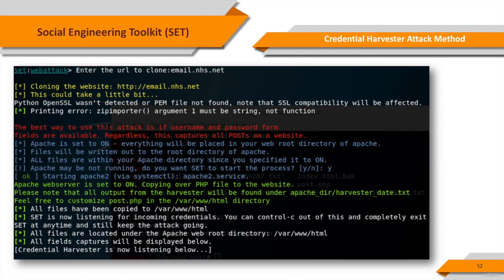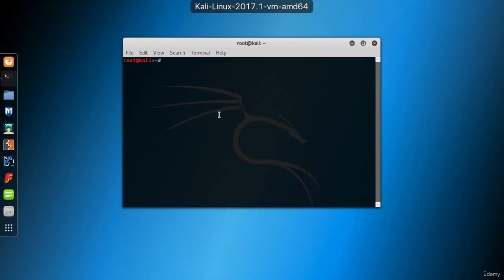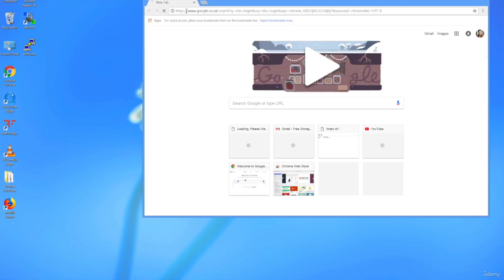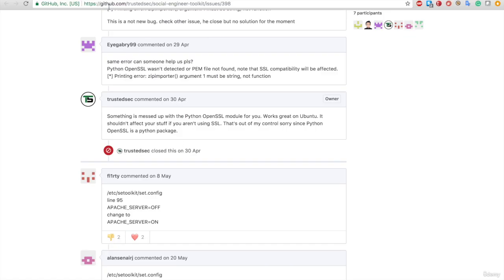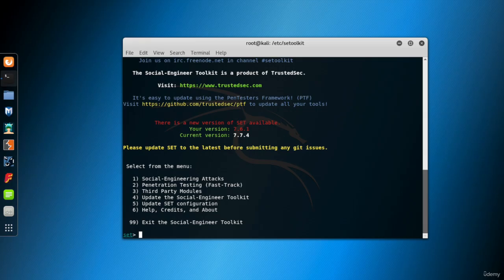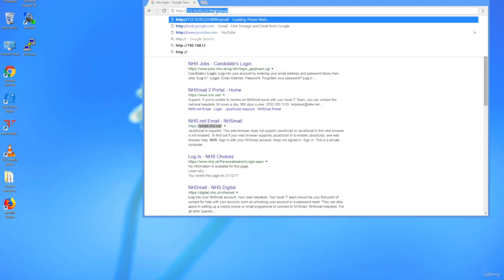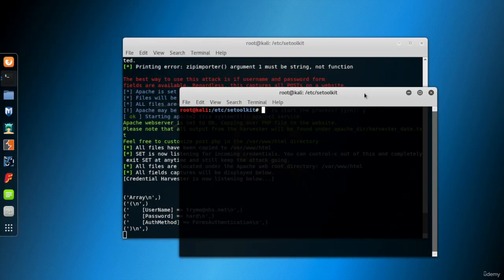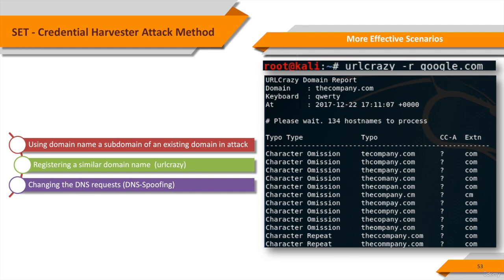CompTIA Pentest+ | 11. Social Engineering | 18. Social Engineering Toolkit